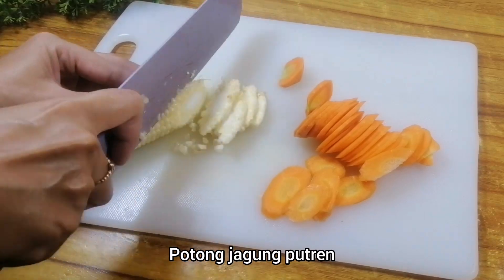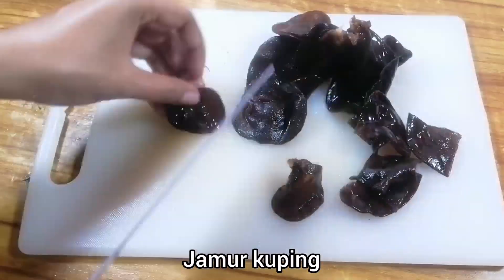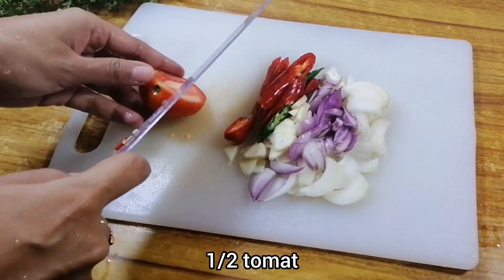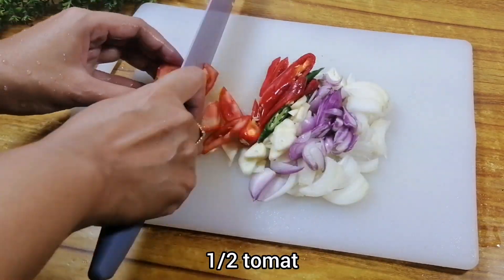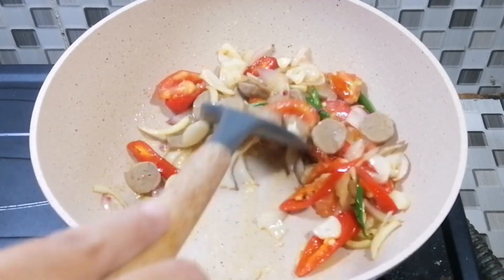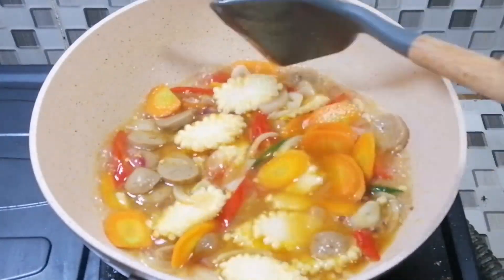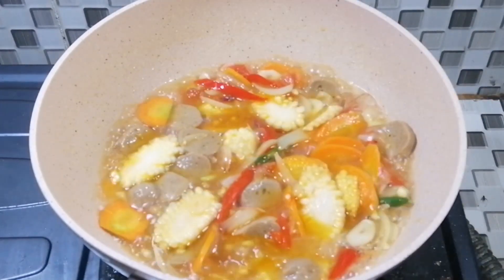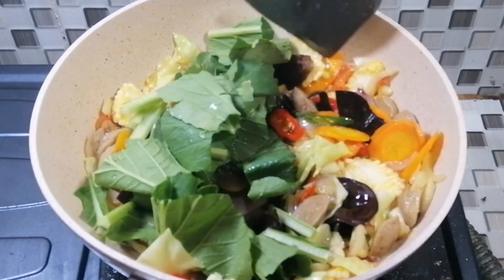NIKMAT dan SEHAT‼️Capcay sayuran ala resto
Assalamualaikum, wr.wb

Hai semuanya, hari ini aku mau bikin capcay... Tonton videonya sampai selesai ya...